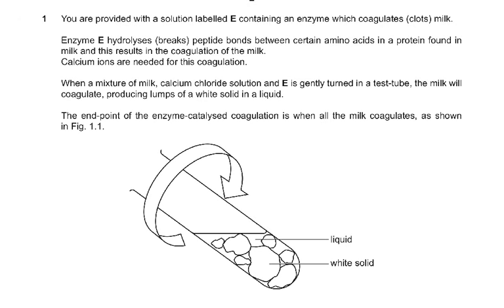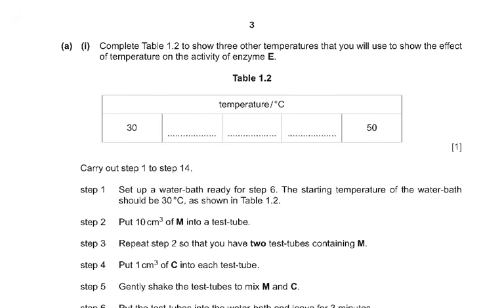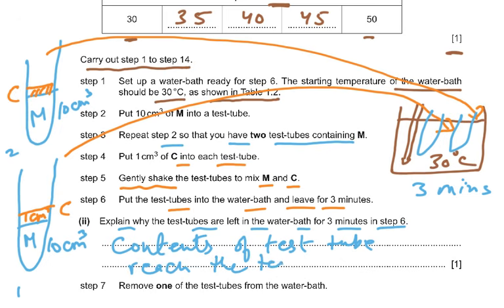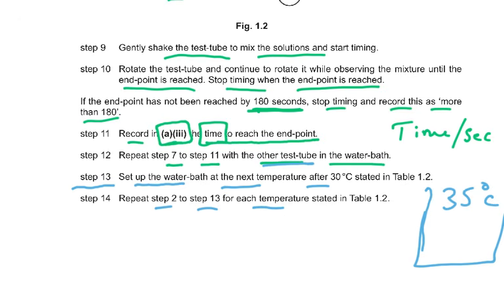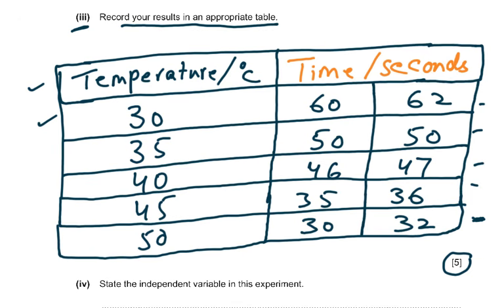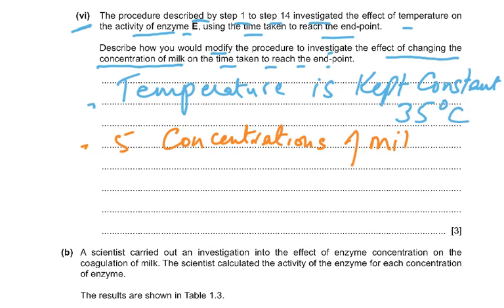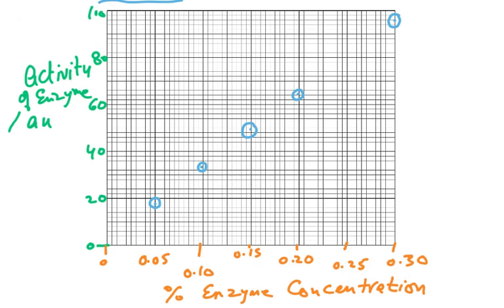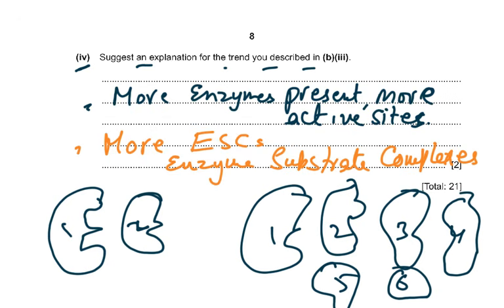9700 practical paper 3 NOV 22 PAPER 33 QUESTION 1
NOV 22 PAPER 33
QUESTION ONE EXPLAINED
TIPS TO HANDLE PAPER 3